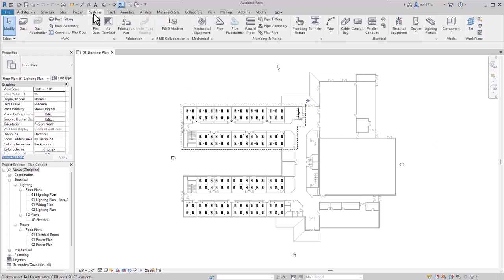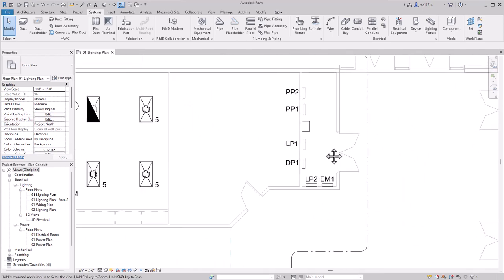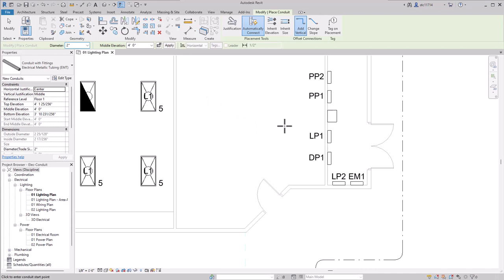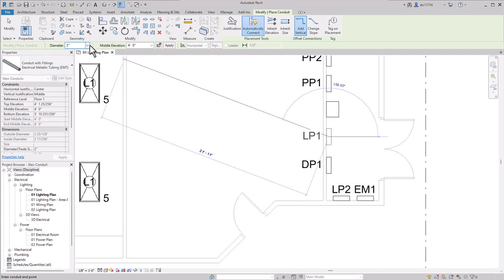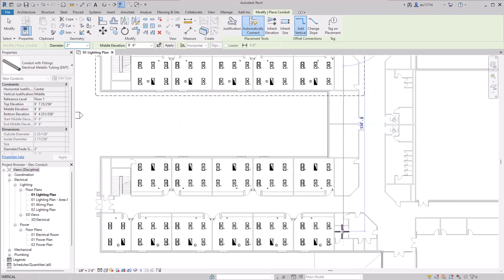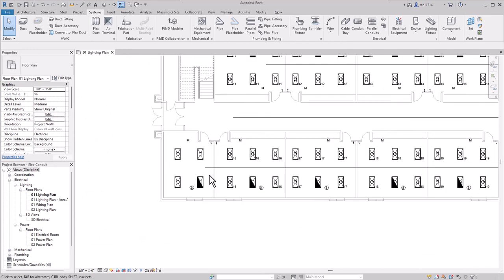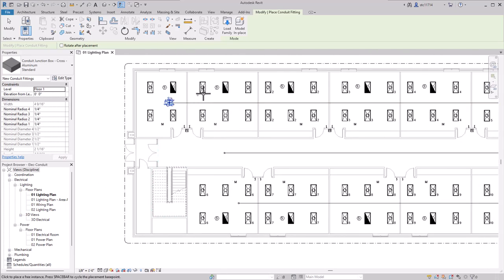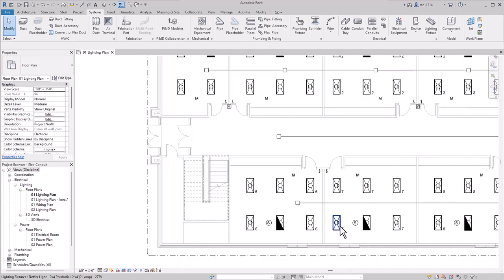DR208 - Adding Electrical Conduit